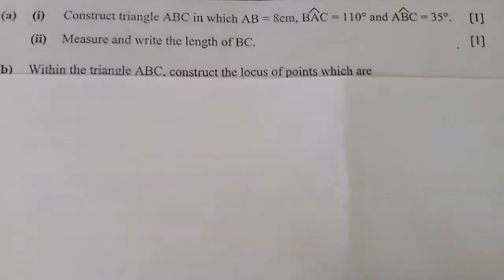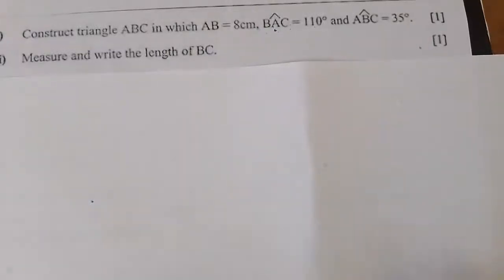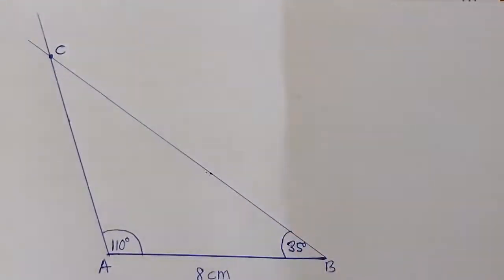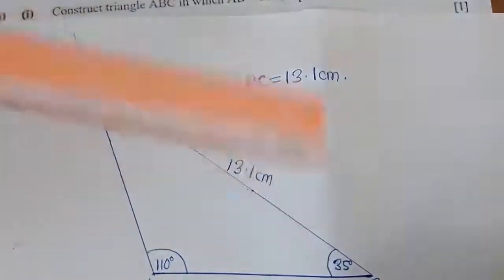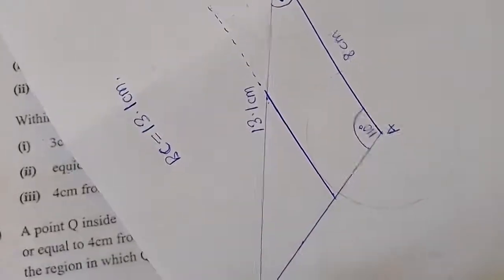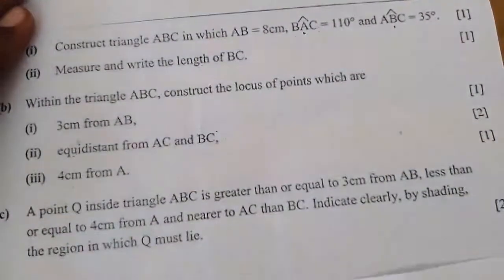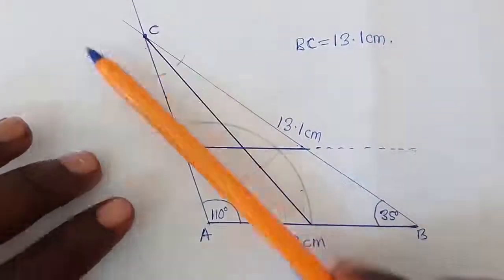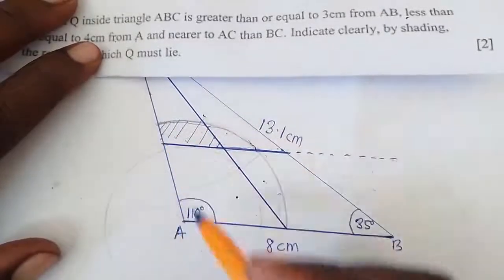Construction - How To Construct A Triangle •• Locus Of Points •• Shading A Region